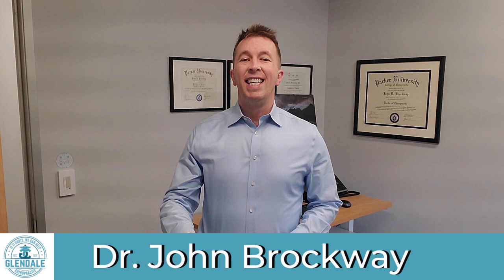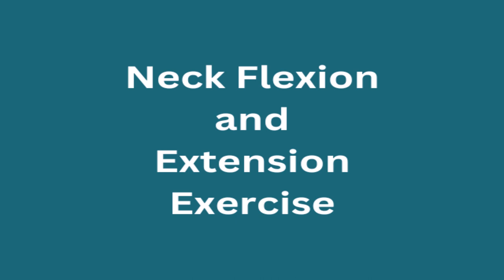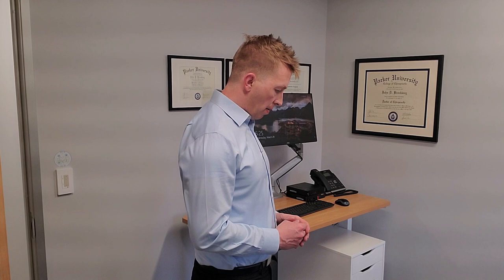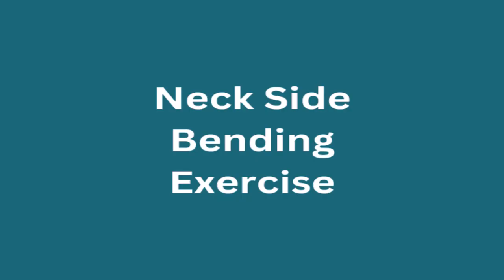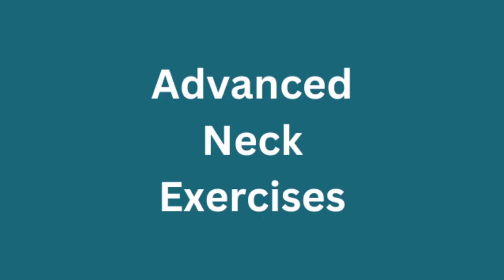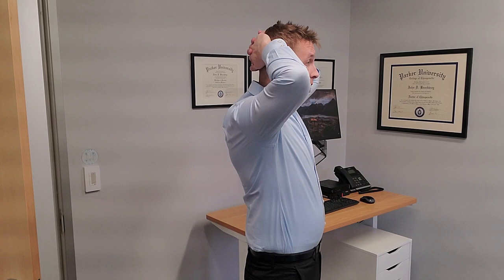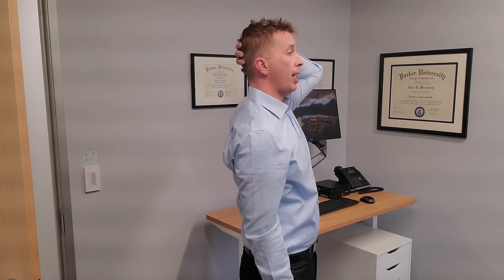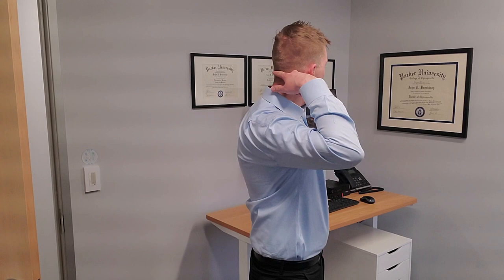Top 5 Neck Pain Relief Exercises for Computer Users | Dr. John Brockway, Denver Chiropractor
Top 5 Neck Pain Relief Exercises for Computer Users | Dr. John Brockway, Denver Chiropractor Near Me | Glendale Chiropractic

In this video you will learn 5 great neck pain relief exercises that can be done at home or at the office for computer users. Whether you work on a laptop or free standing computer neck pain can be very frustrating. When you need quick neck pain relief, these neck pain relief exercises may help. Neck pain relief exercises at home are easy to perform. The best neck pain exercises are often isometric exercises. Neck pain exercises can help sore neck and other symptoms as well. When you're looking for neck pain relief near me, you can start with these exercises and stretches. These neck pain relief recommendations are natural, and may help provide relief from nerve pain in the neck as well.

Dr. John Brockway
Chiropractor in Denver

Glendale Chiropractic
425 S. Cherry St., Ste. 307
Glendale, CO 80246